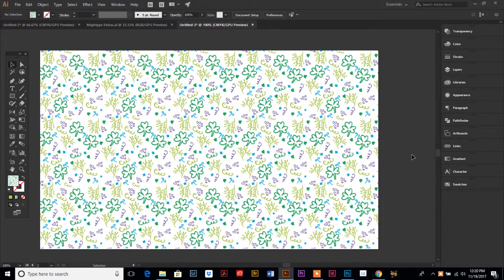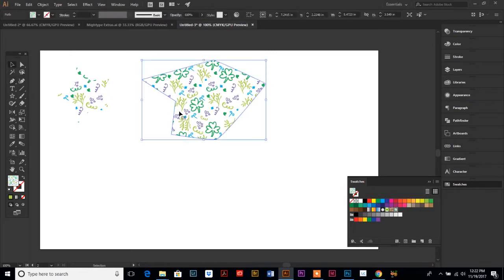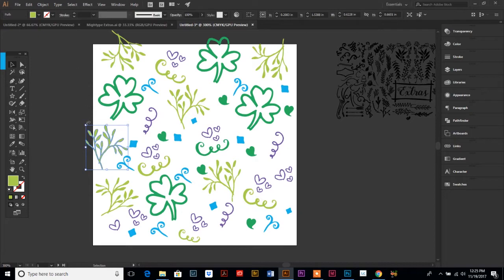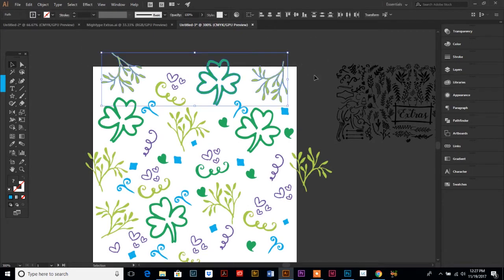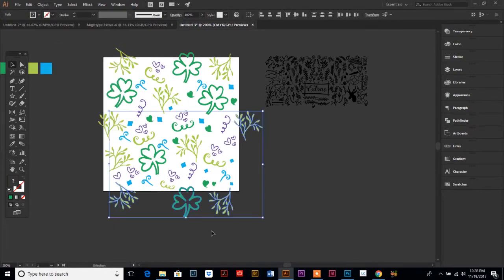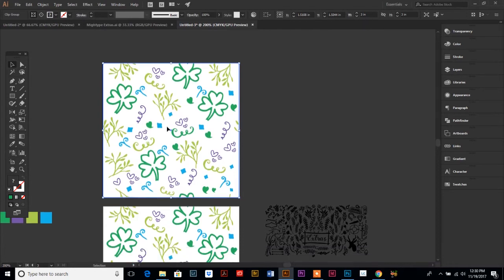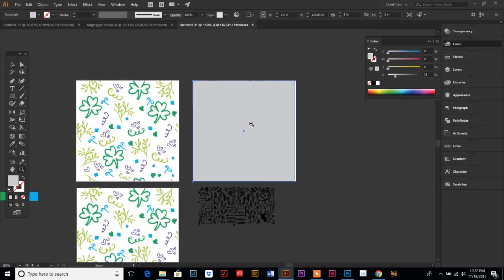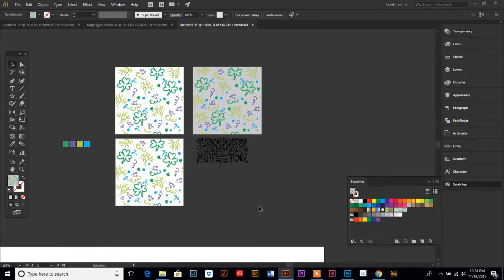How To Create A Seamless Pattern Swatch in Adobe Illustrator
In this Adobe Illustrator Tutorial I will demonstrate how to create a pattern that repeats itself without a visible seam.